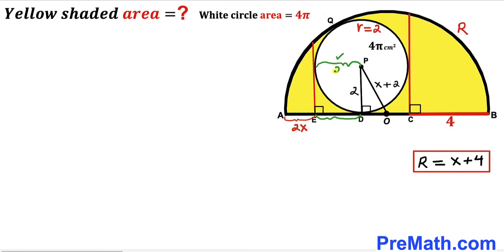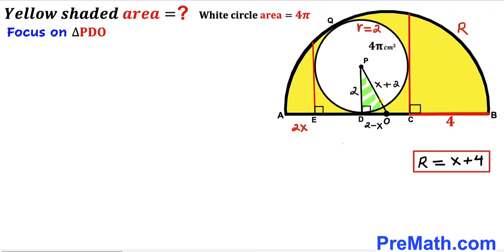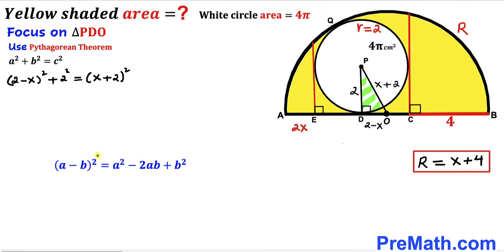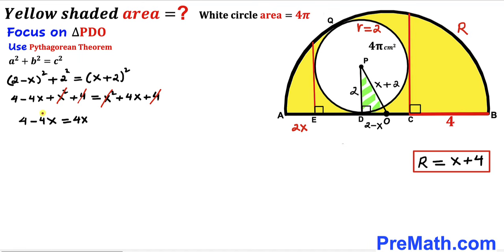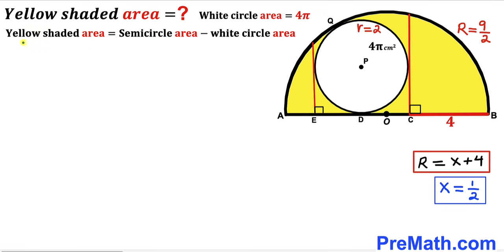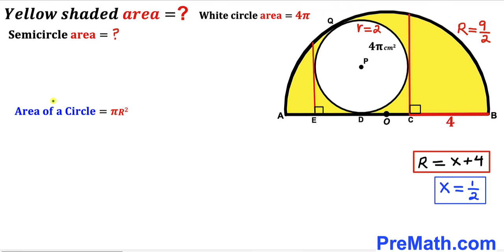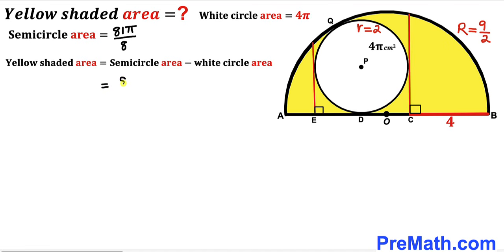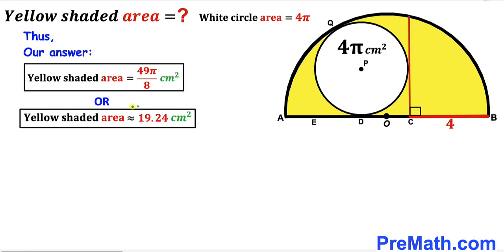Can you find area of the Yellow shaded region? | (Semicircle)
Learn how to find the area of the Yellow shaded region. Important Geometry and Algebra skills are also explained: Semicircle; Circle; Circle area formula; Pythagorean theorem. Step-by-step tutorial by PreMath.com.

blackpenredpen
Andy Math
math olympics
olympiad exam
math olympiada
British Math Olympiad
olympics math
olympics mathematics
Number Theory
mathcounts
math at work
Pre Math
Olympiad Mathematics
Olympiad Question
Geometry
Geometry math
Geometry skills
Right triangles
imo
Competitive Exams
Competitive Exam
Calculate the length AB
Pythagorean Theorem
Right triangles
Intersecting Chords Theorem
coolmath
my maths
mathpapa
mymaths
cymath
sumdog
multiplication
ixl math
deltamath
reflex math
math genie
math way